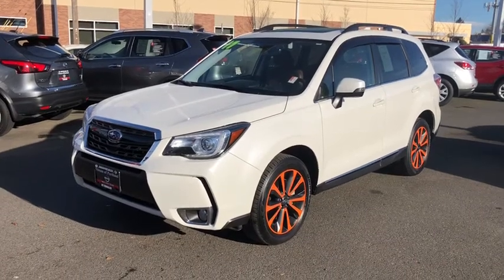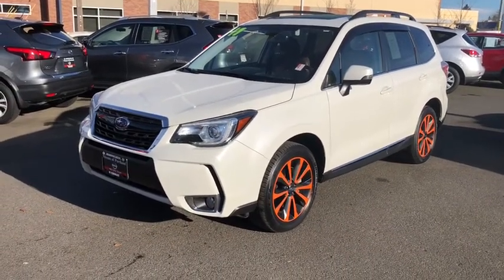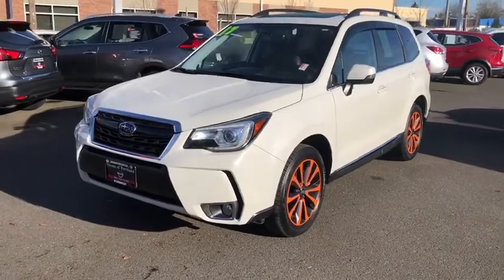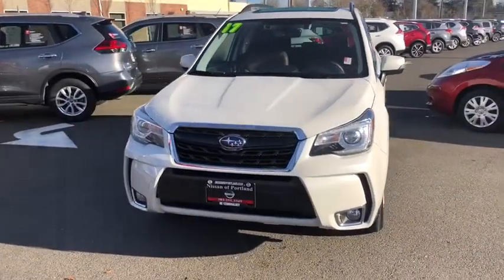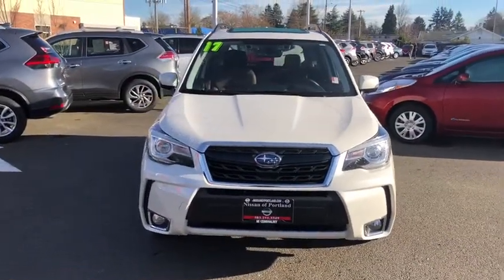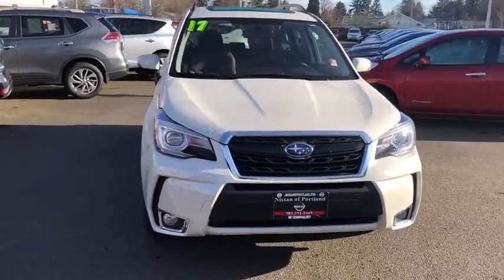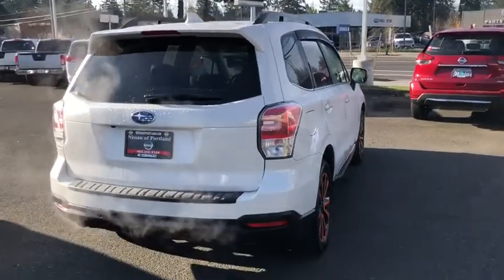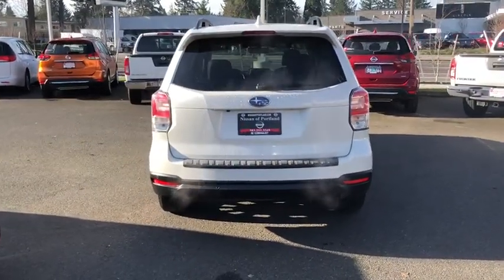2017 Subaru Forester Portland, Beaverton, Vancouver, Gresham, Hillsboro, OR 2037697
Used 2017 Subaru Forester available in Portland, Oregon at Nissan of Portland. Servicing the Beaverton, Vancouver, Gresham, Hillsboro, OR area.
2017 Subaru Forester 2.0XT Touring CVT - Stock#: 2037697 - VIN#: JF2SJGWCXHH800268

CARFAX 1-Owner. JUST REPRICED FROM $30,921, FUEL EFFICIENT 27 MPG Hwy/23 MPG City! NAV, Sunroof, Heated Leather Seats, Power Liftgate AND MORE!  KEY FEATURES INCLUDE Leather Seats, Navigation, Sunroof, Panoramic Roof, All Wheel Drive, Power Liftgate, Heated Driver Seat, Back-Up Camera, Turbocharged, Premium Sound System, Satellite Radio, iPod/MP3 Input, Onboard Communications System, Aluminum Wheels, Keyless Start. Rear Spoiler, MP3 Player, Remote Trunk Release, Privacy Glass, Keyless Entry.   EXPERTS ARE SAYING With a fairly plush ride, the Forester is a comfortable all-day cruiser. Even full-throttle acceleration doesn't significantly disturb the Forester's cabin, which remains impressively impervious to tire, wind and engine noise. -Edmunds.com.   A GREAT TIME TO BUY Reduced from $30,921. This Forester is priced $1,500 below Kelley Blue Book.   BUY WITH CONFIDENCE CARFAX 1-Owner   Pricing analysis performed on 12/26/2018. Fuel economy calculations based on original manufacturer data for trim engine configuration. Please confirm the accuracy of the included equipment by calling us prior to purchase.